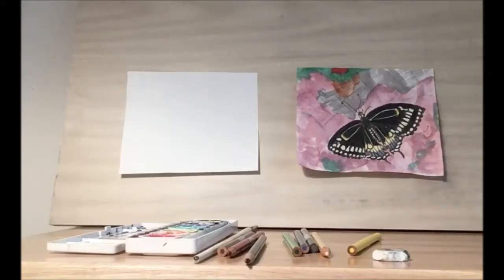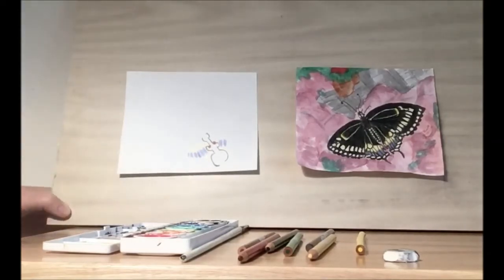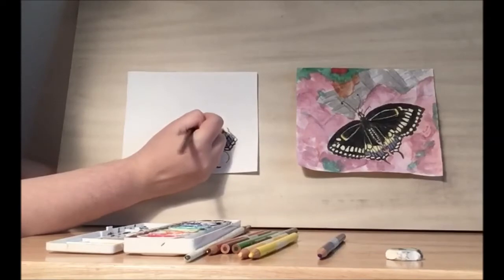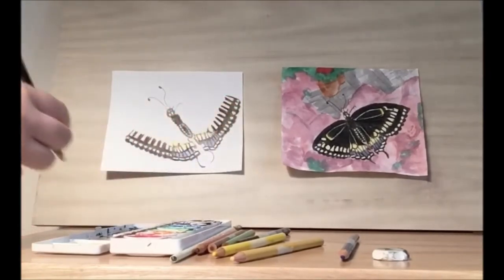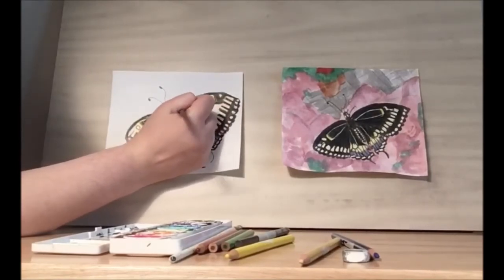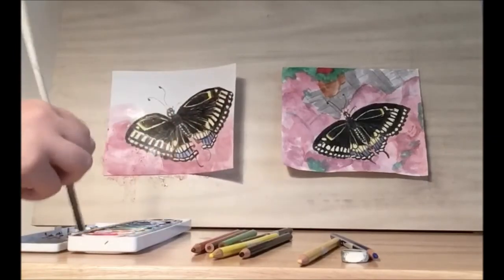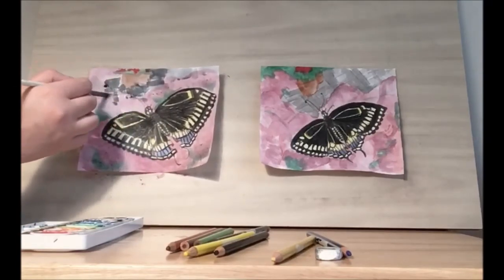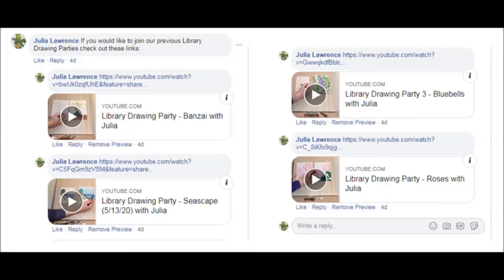Library Drawing Party - Butterfly Wings with Julia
Julia from our Reference department (Lawrence) shows you how to draw a butterfly for this week's drawing party.